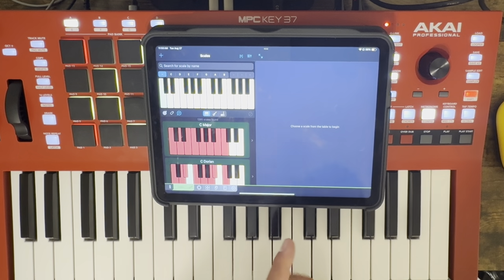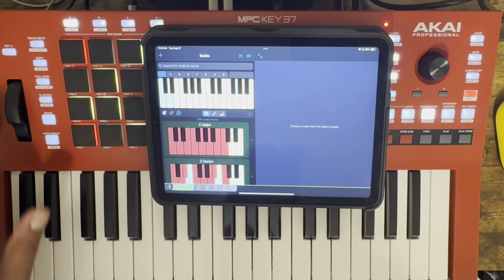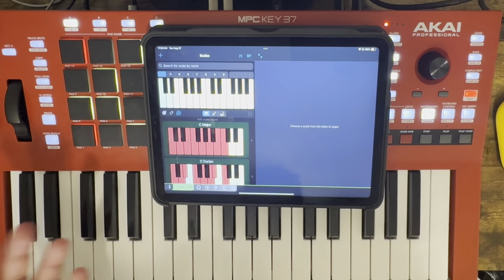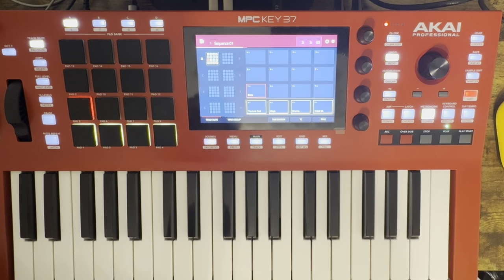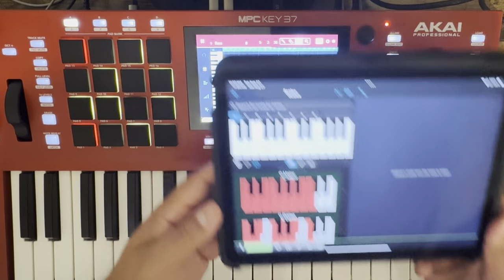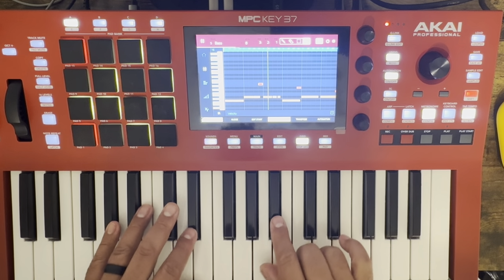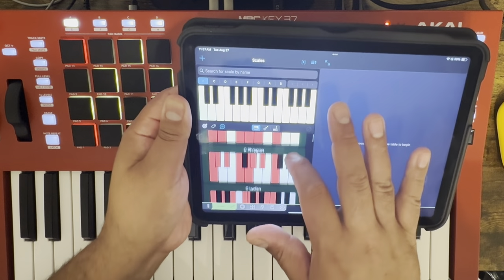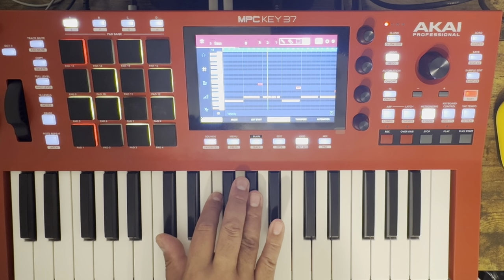The Value of Learning Scales is beyond words! (Chords, BASSlines, Leads)